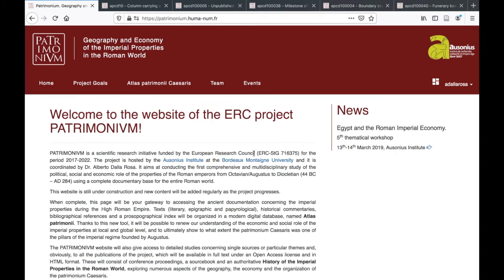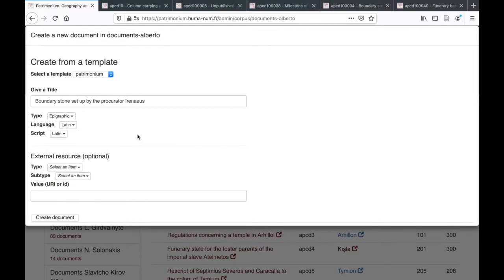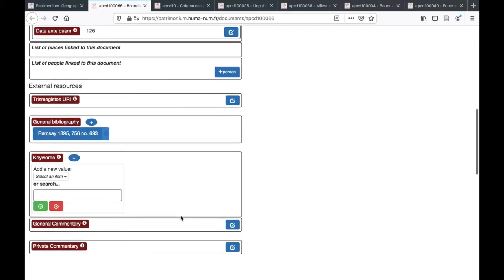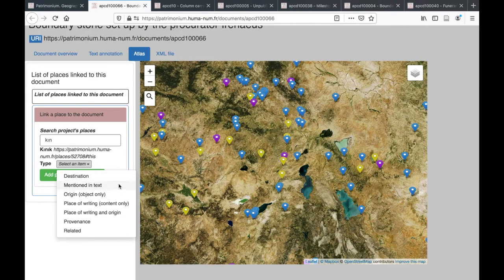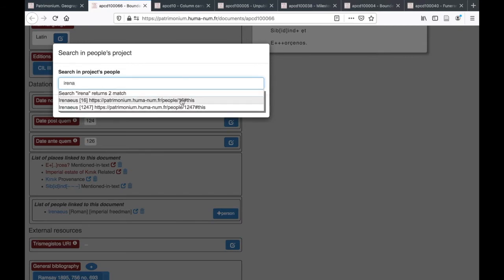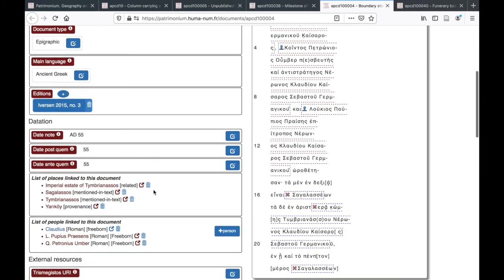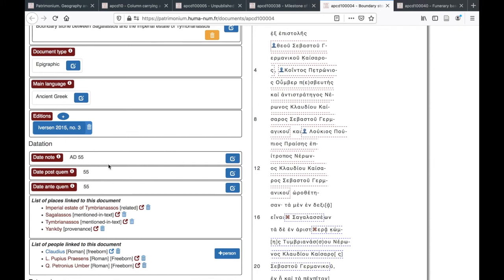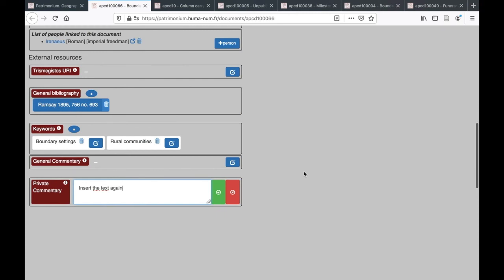APC Working with documents